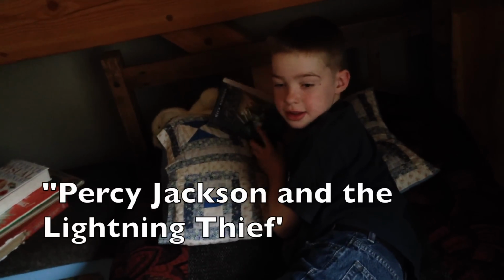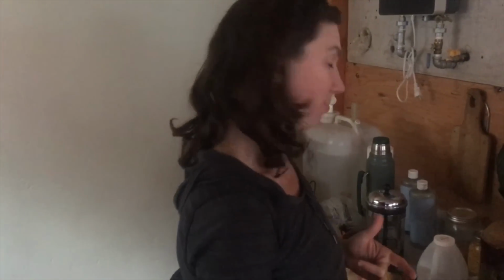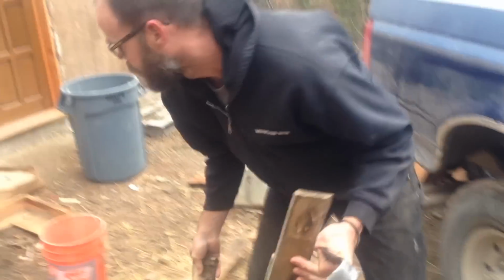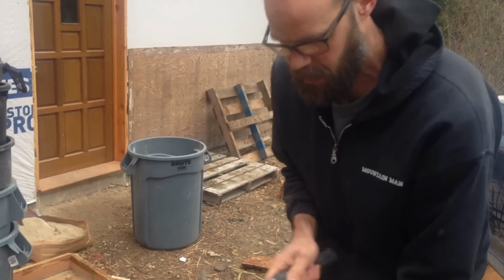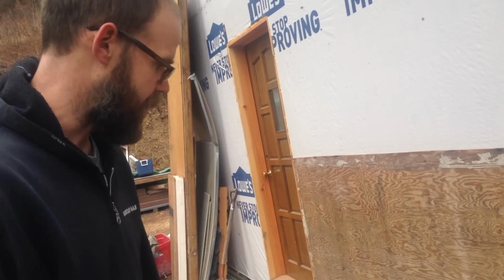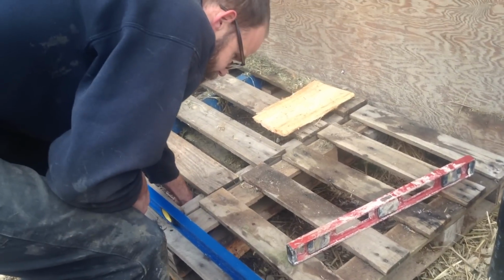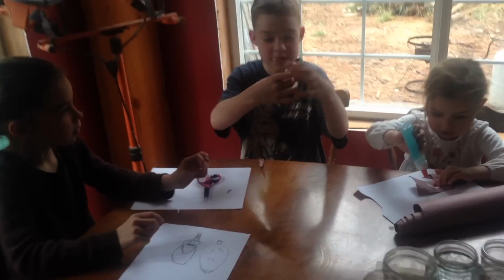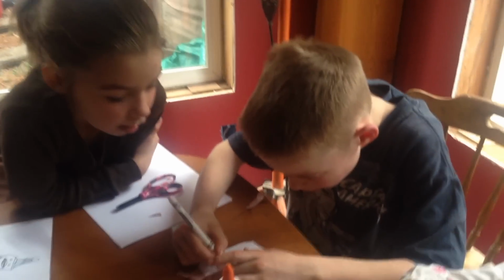Little House Gets a Woodshed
It's the day after Thanksgiving! We have some Christmas spirit and Nick builds a wood shed.

About the little house vlog:

One full year in construction, seven years in the dreaming and preparing, we're finally moving into our dream home!!! But it isn't a one day move. Since we're totally off grid and many things aren't finished, we're still working things out day by day. The "little house vlog" will follow our family as we survive our off-grid winter, celebrate the holidays and continue to thrive in the self-reliant, homesteading lifestyle.